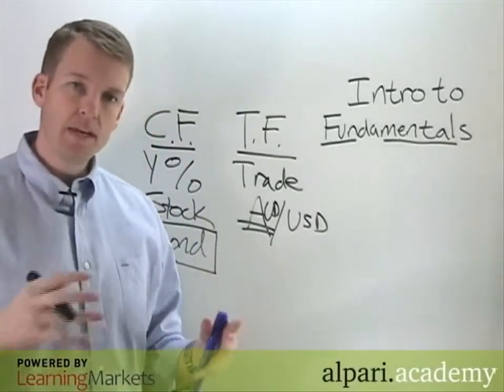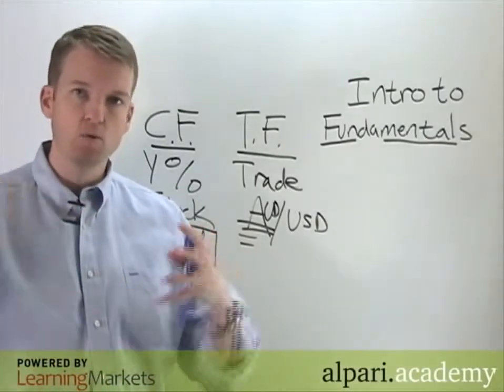Introduction to fundamental analysis